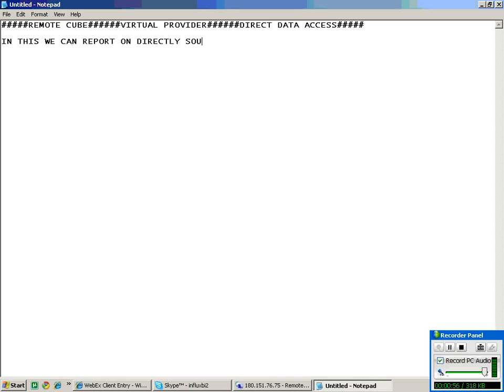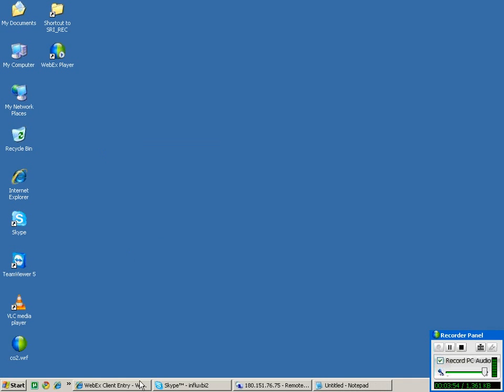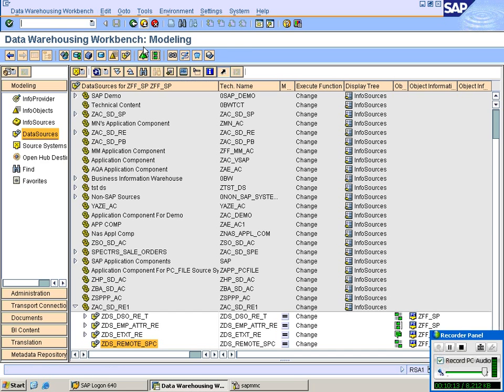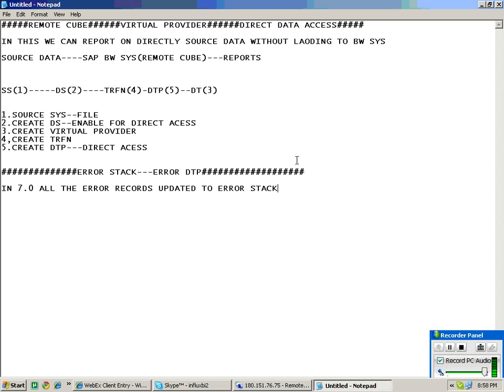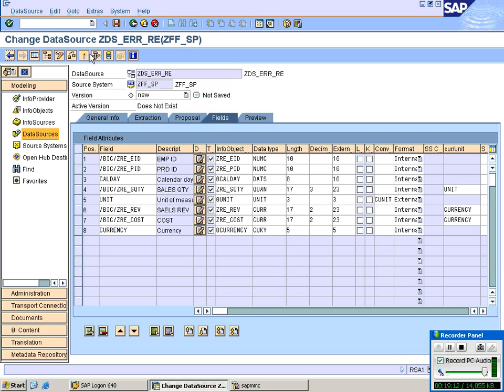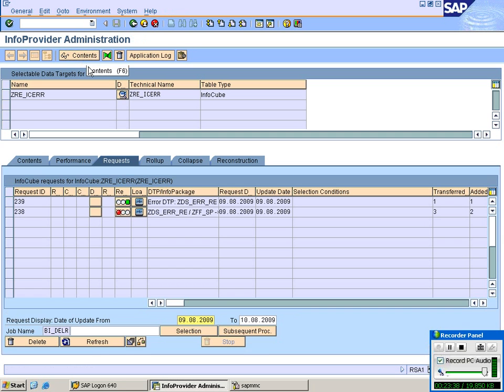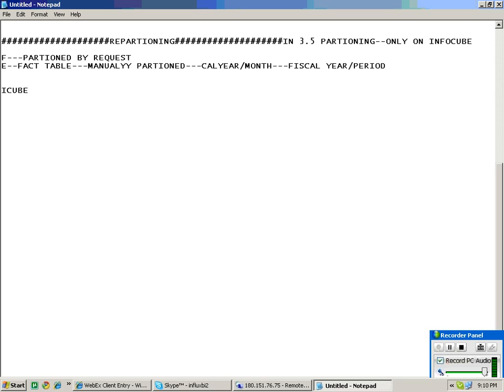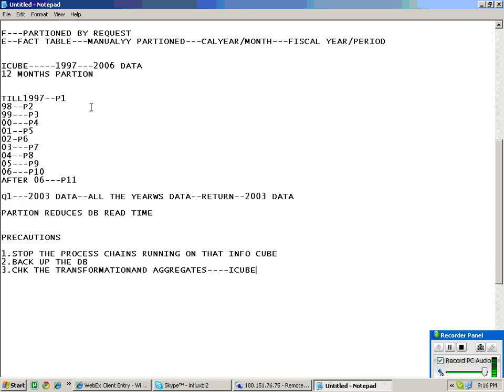BI SAP TRAINING ONLINE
This Tutorial Explains the Creation SAP Report, this Tutorial mainly concentrates on SAP BI